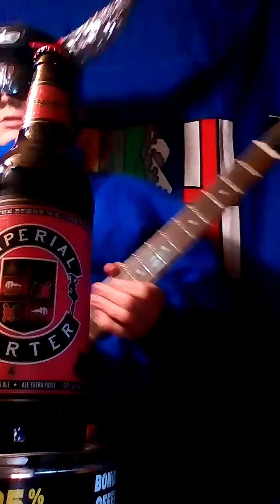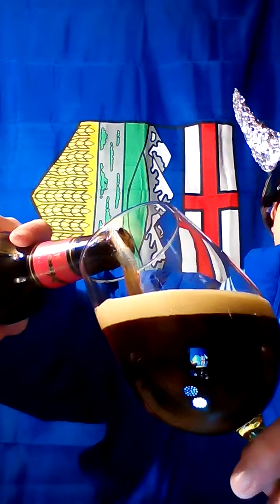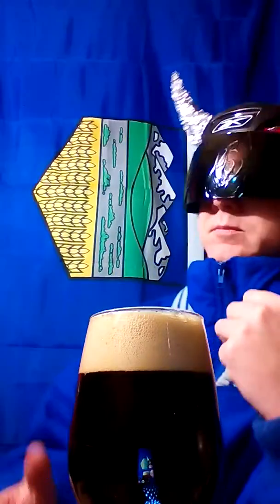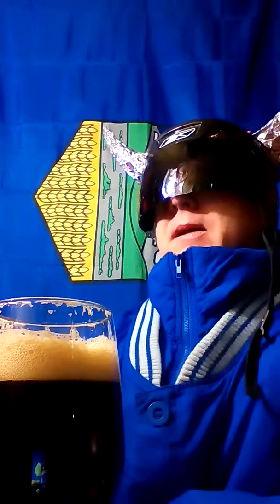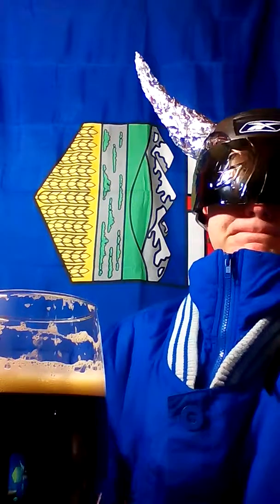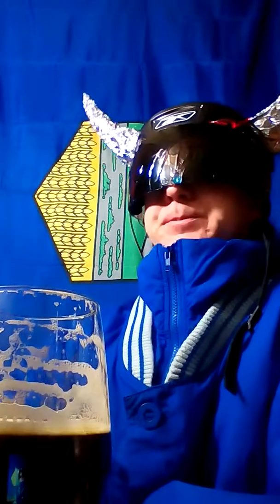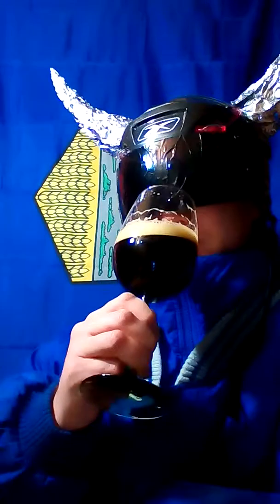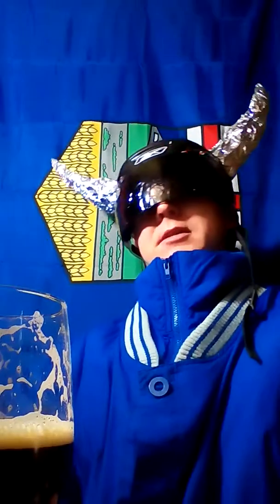Central City, Imperial Porter. Beerzerker !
9% Imperial Porter from Surry BC.Reviewed by the Beerzerker !